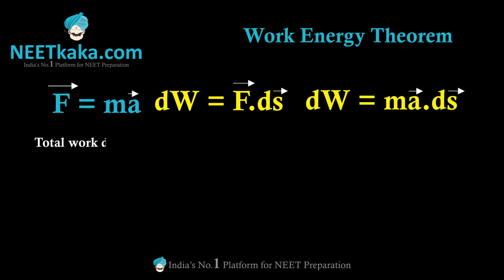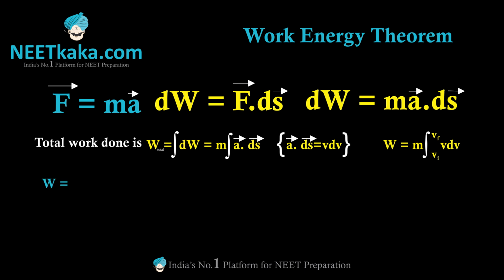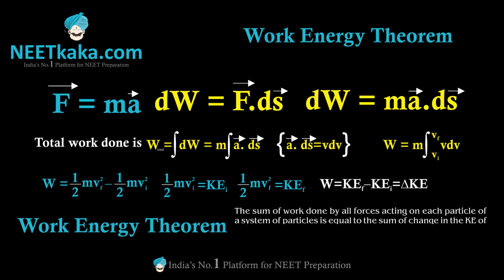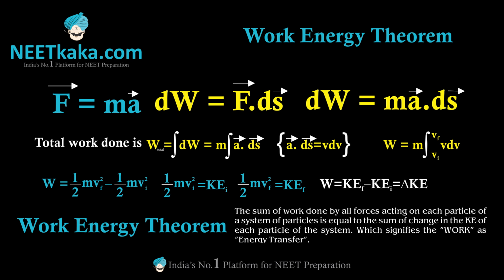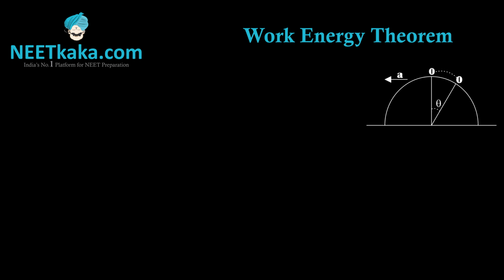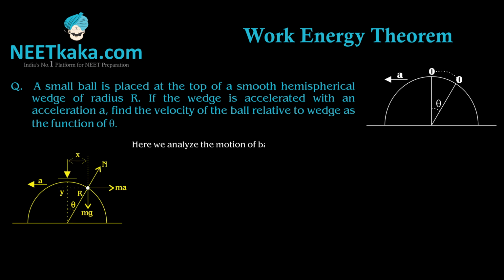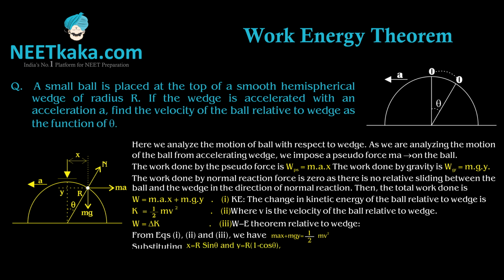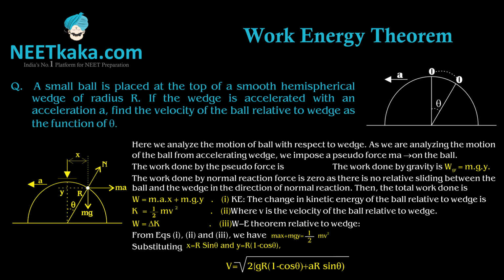Work Energy Theorem